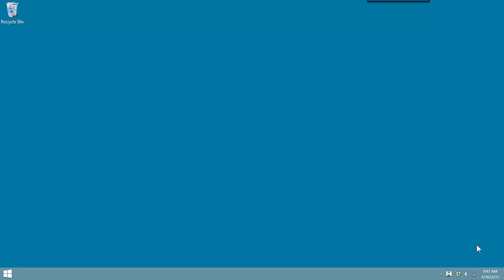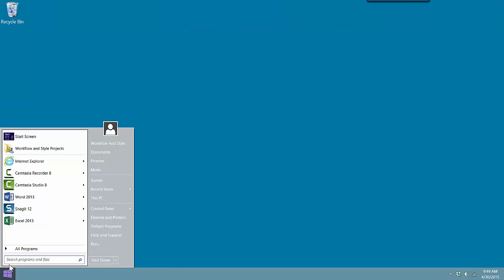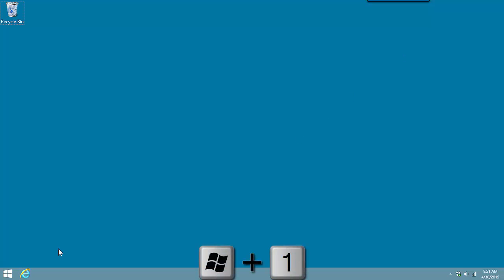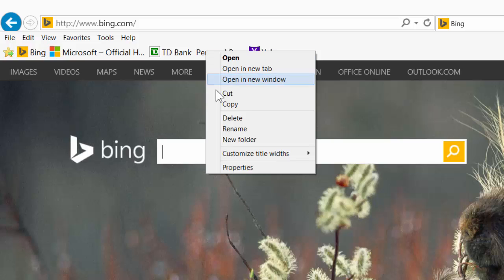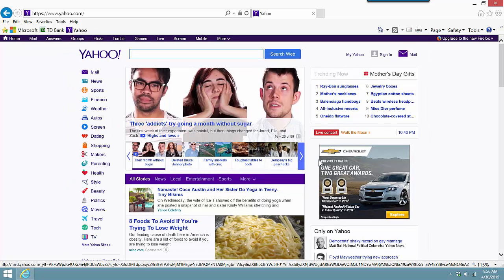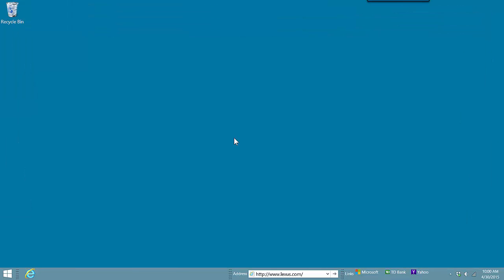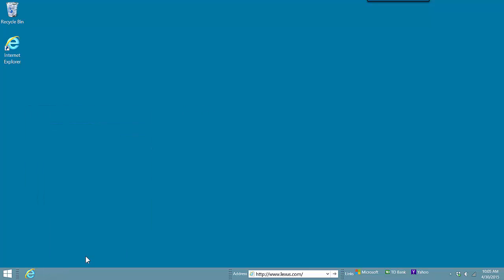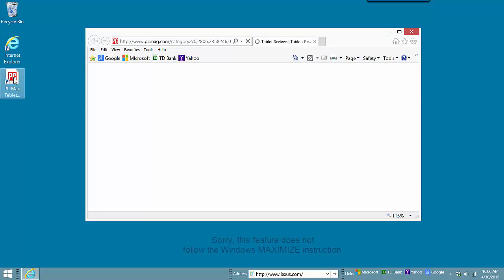Internet Explorer Shortcuts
Our Workflow and Style focus is Internet Explorer Shortcuts.  In this video, you will learn to use Windows and built-in browser features to speed your access to your favorite web sites.  Topics include creating desktop, keyboard, and taskbar shortcuts, adding web sites to the Favorites Bar, changing the size of your display, and using the START key to open and position Internet Explorer.  Workflow and Style was developed to help you learn to use your personal technology to be more organized, make better presentations, and enhance your bottom line.  Your comments and questions are always welcome.